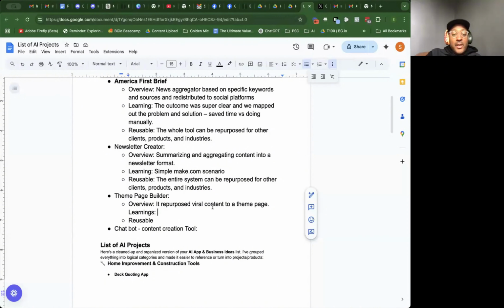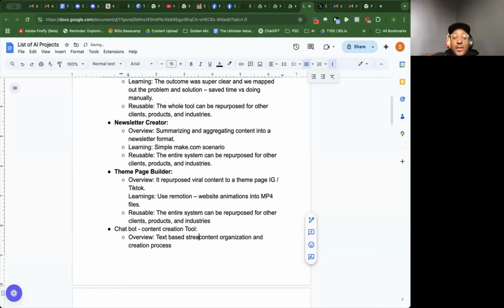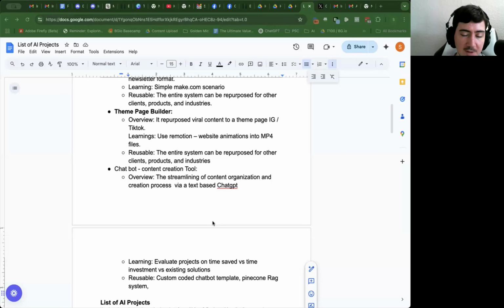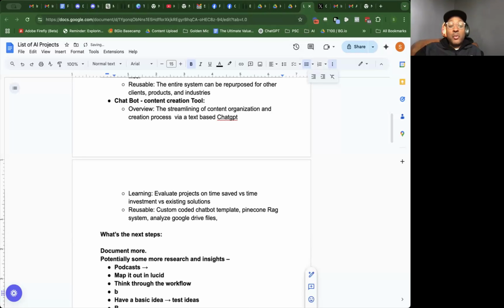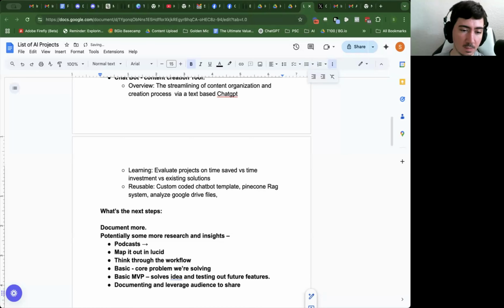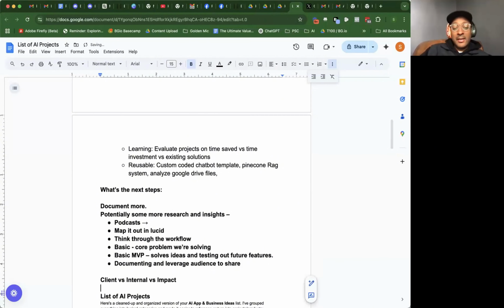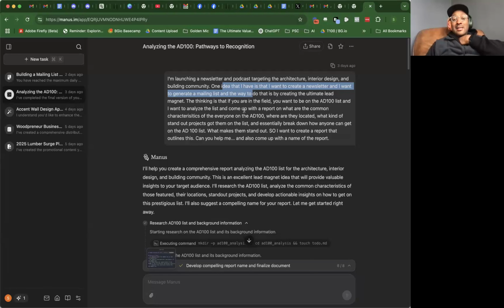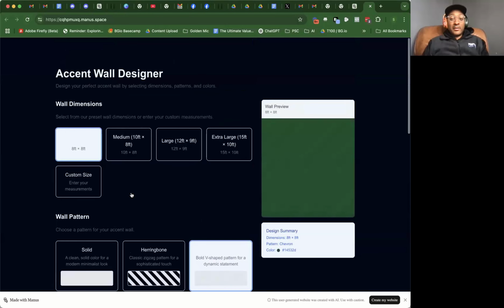Overview of AI Build Series - How I'm gonna build in public an ai business ft. Steve & Alex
Steve & Alex discussed various projects and their outcomes. The mudroom quoting app successfully generated five leads and $450. The America First project, a news aggregator, clearly solved a problem and saved time, with potential for reuse. The theme page builder and chat bot content creation tools were also reviewed, highlighting their reusability and efficiency. The conversation also covered the use of AI tools like Mantis for creating newsletters and websites. Future plans include documenting workflows, leveraging audience feedback, and exploring new business ideas across various sectors, emphasizing collaboration and building in public.

If you'd like me to help you build growth and marketing systems for your wood or building biz, hit me up on Instagram

Join my free FB Group Where I drop some cool stuff